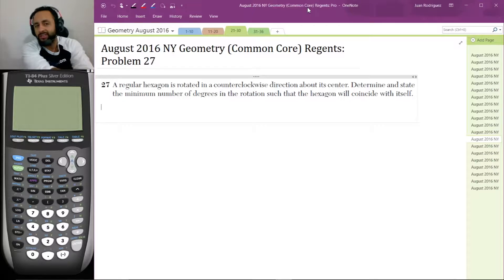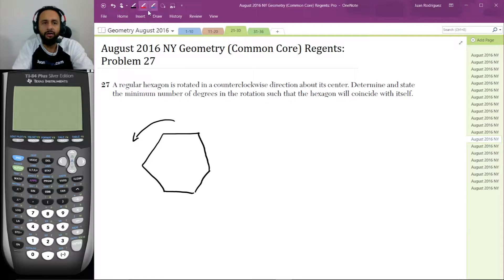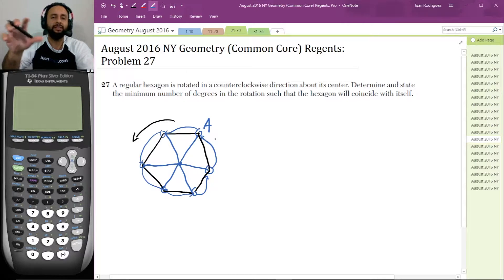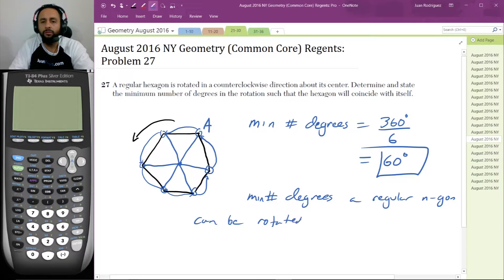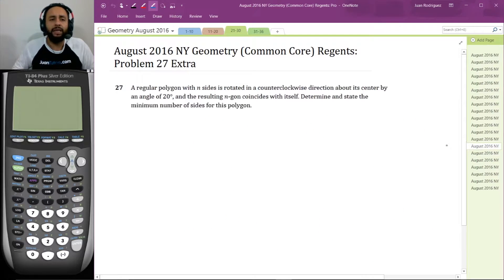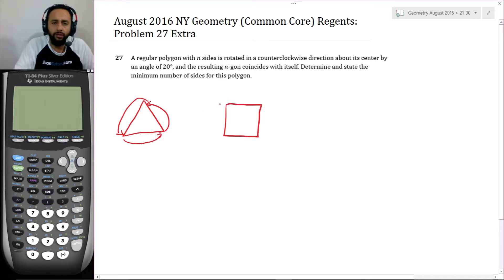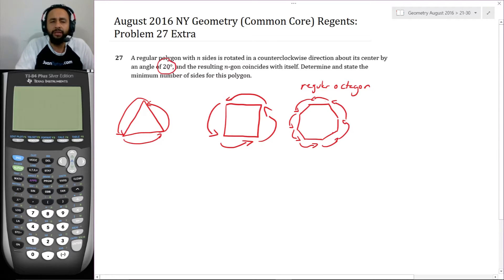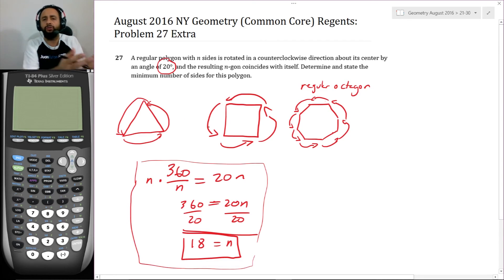Problem 27, August 2016 Geometry (Common Core) Regents Exam - JuanTutors.com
A regular hexagon is rotated in a counterclockwise direction about its center. Determine and state the minimum number of degrees in the rotation such that the hexagon will coincide with itself.

A regular polygon with n sides is rotated in a counterclockwise direction about its center by an angle of 20°, and the resulting n-gon coincides with itself. Determine and state the minimum number of sides for this polygon.